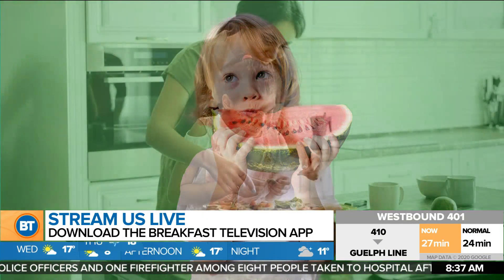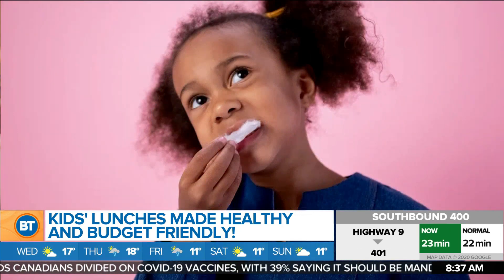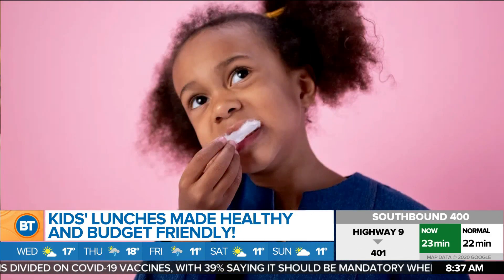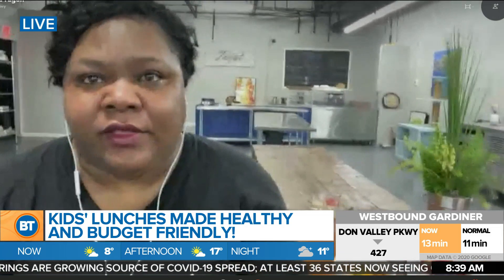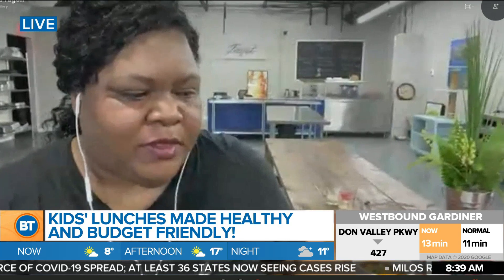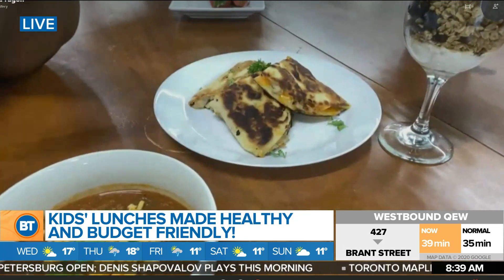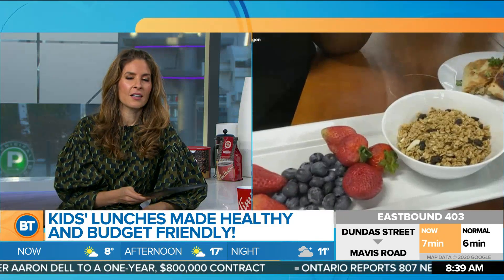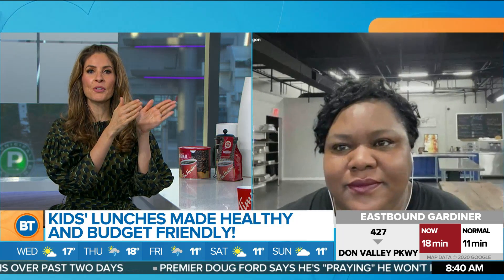Kids’ lunches made healthy and budget-friendly with La-toya Fagon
Executive Chef and Owner of Twist Catering La-toya Fagon joins us to show us some healthy but delicious lunches to pack for your kids!